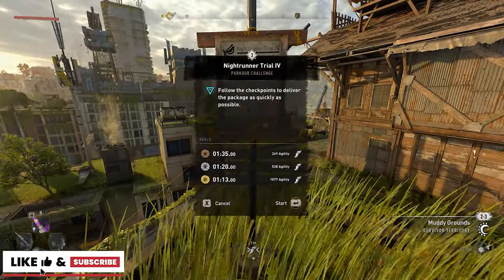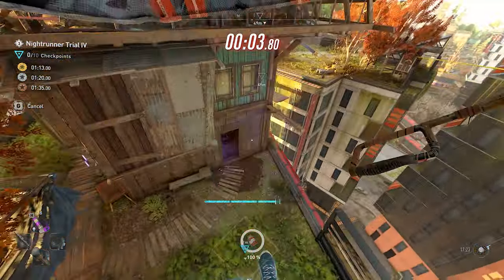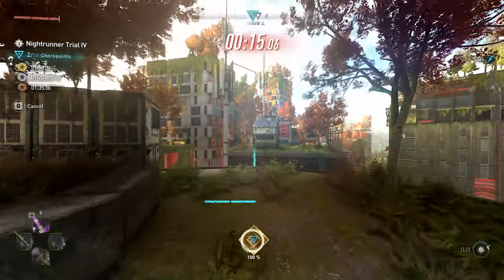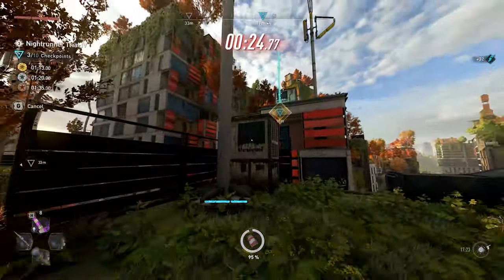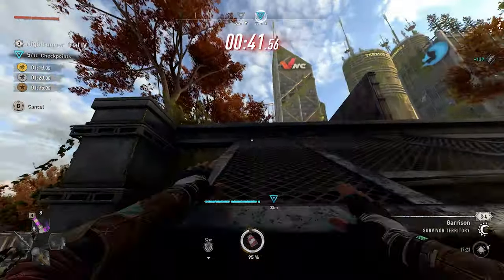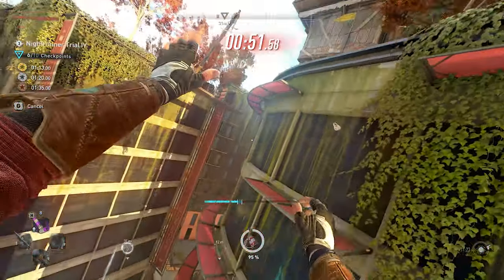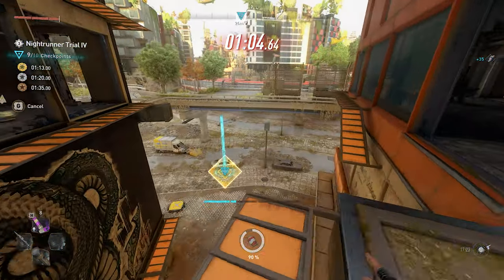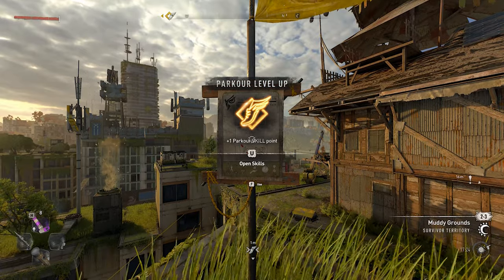Dying Light 2: Nightrunner Trial IV Gold Medal Parkour Challenge 4 Dying Light 2 Gold (How To Gold)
This Dying Light 2 video will discuss Dying Light 2: Nightrunner Trial IV Gold Medal Parkour Challenge 4 Dying Light 2 Gold (How To Gold)

This Dying Light 2 channel covers New Dying Light 2 news, New Dying Light 2 updates and New Dying Light 2 gameplay! On OniZombies, you can expect me to Dying Light 2 Leaks and Dying Light 2 News. Dying Light 2 will be released on Feburary 4th, 2022. Feburary 4th is the Dying Light 2 Release Date. Dying Light 2 will be released on PS4, PS5, Xbox One, Xbox Series X, Xbox Series S, and PC. When Dying Light 2 is released I will be sure to cover it. Good Night and Good luck!

Snoring Warthog!
Decent

If you are reading this, comment "hey oni i hope you are doing well". :)